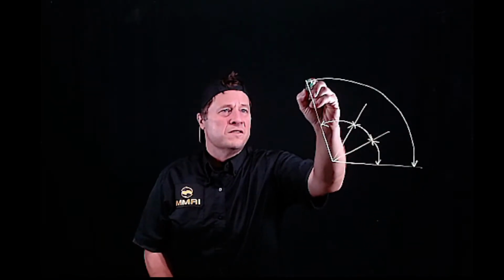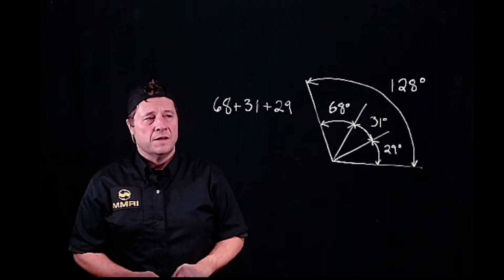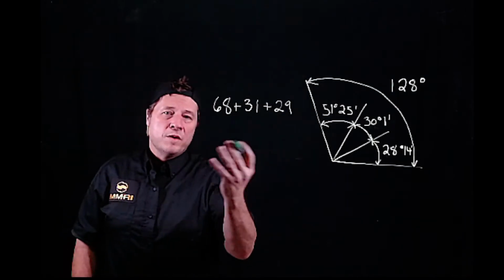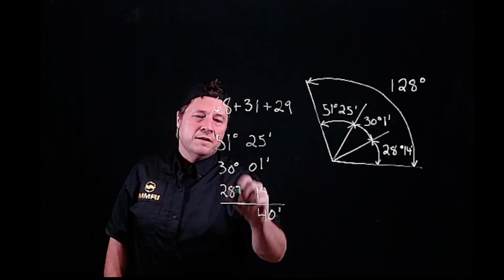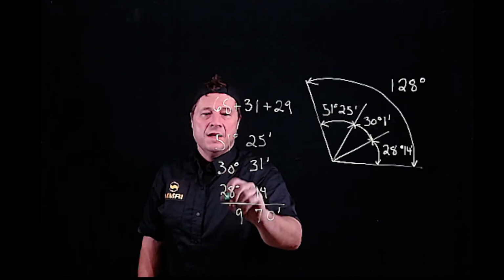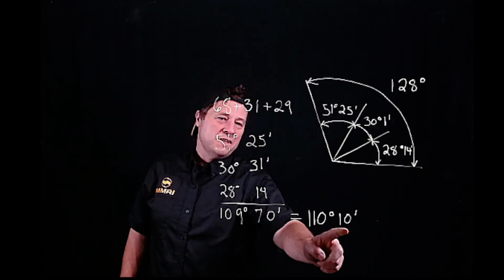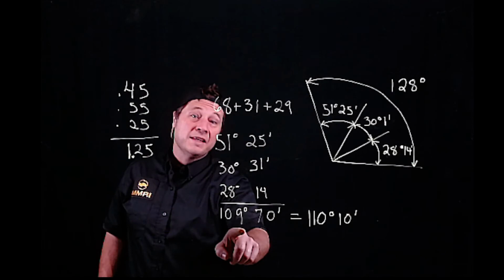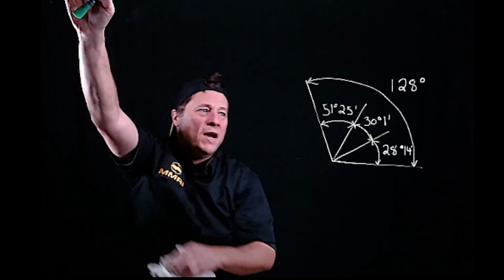Adding Degrees, Minutes and Seconds - Math for Machinists and Trades People.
Adding Degrees, Minutes and Seconds. Learn the different types of Math to help you begin your career in Machining, Construction, Millwrighting and Manufacturing.